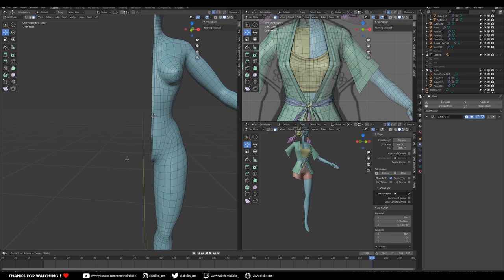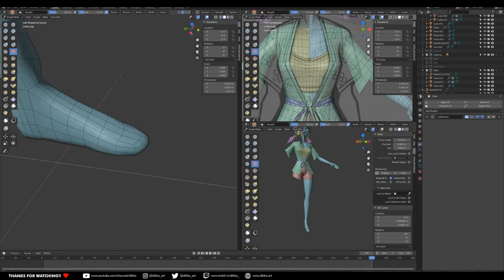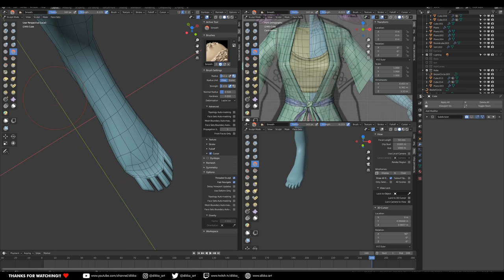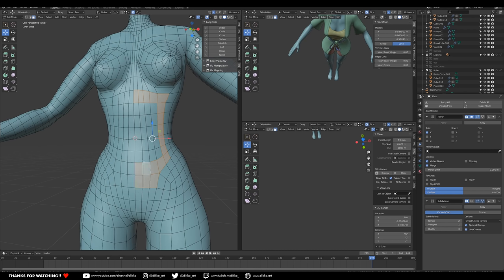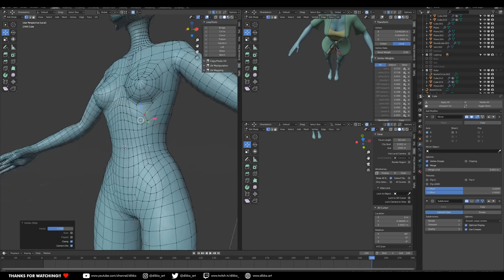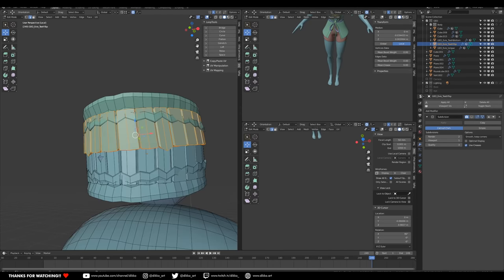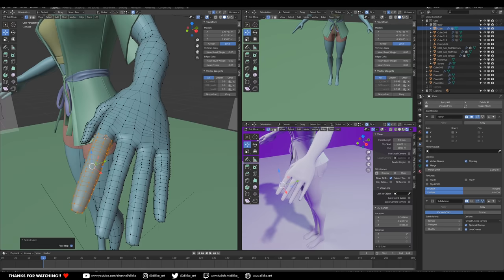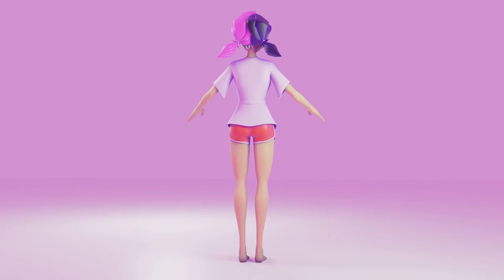Modeling for Animation 09 - Extra Bits! (Feet, Teeth, Tummy and More!)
In this video, we go through the process of building out the feet properly, and add a few extra bits and bobs to flesh out the character more. Things like adding some volume loops to the stomach, adding teeth and gums, and more!

Intro (00:00)
Modeling the feet (00:50)
Adding volume to the Abs (12:00)
Adding the Belly Button (13:50)
Modeling the Teeth and Gums (15:16)
Modeling the Eyelashes (17:05)
Adding Procedural Effects to your Mesh (19:16)
Final Result! (21:45)